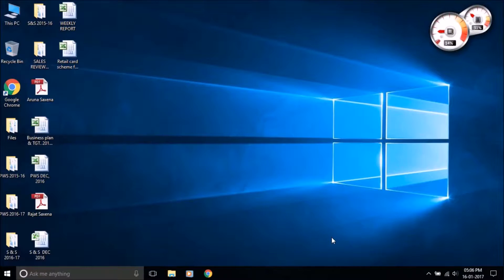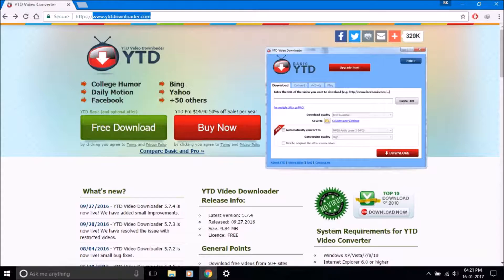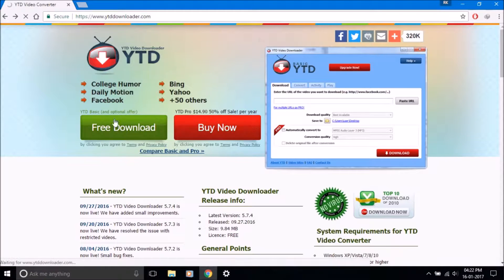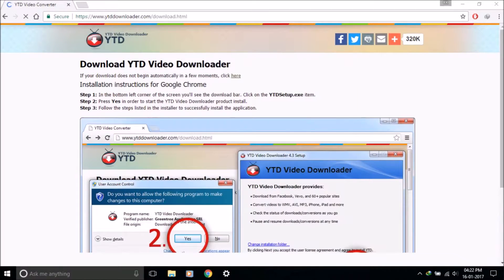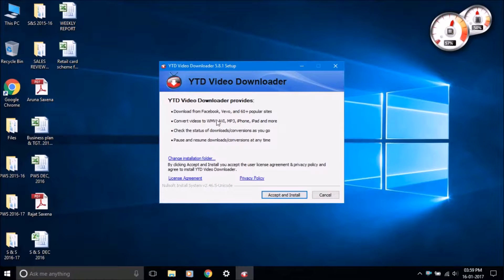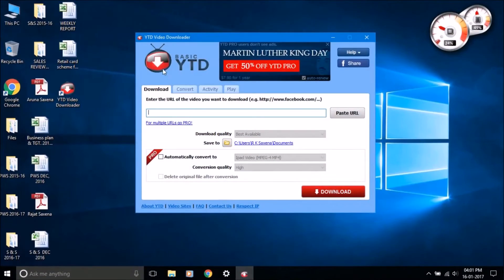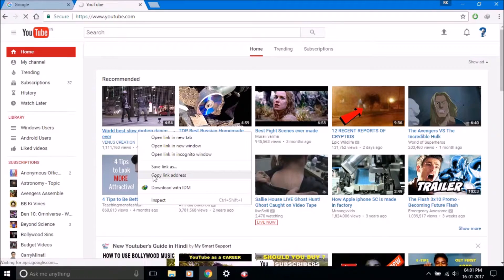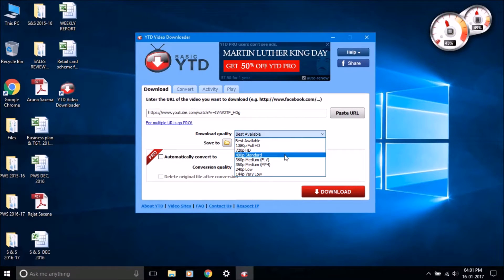How to Download YouTube Videos on Your PC Easily - How To?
if you always want to save your favorite videos to your PC then Watch this video to learn how to save or download youtube videos on your PC.